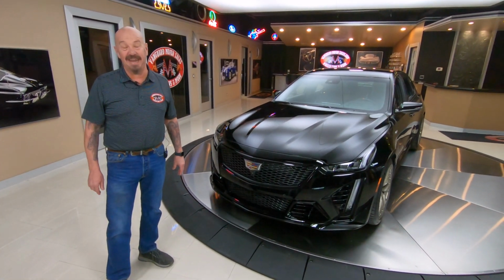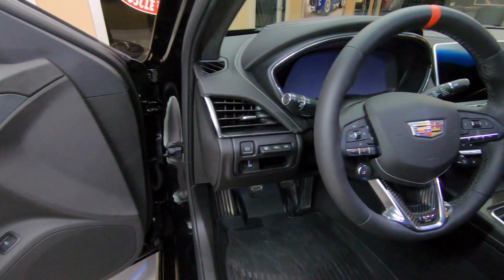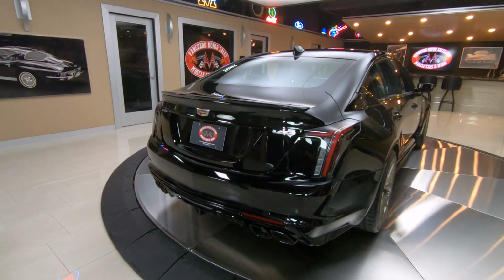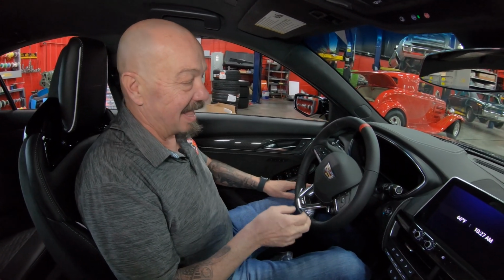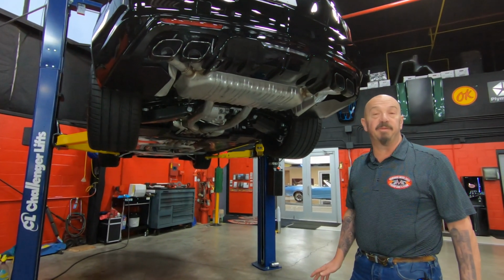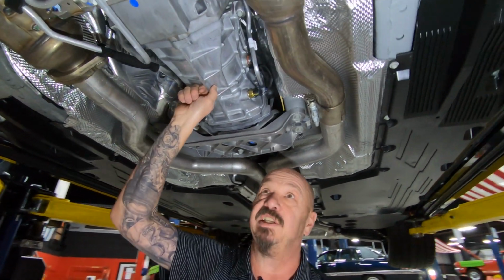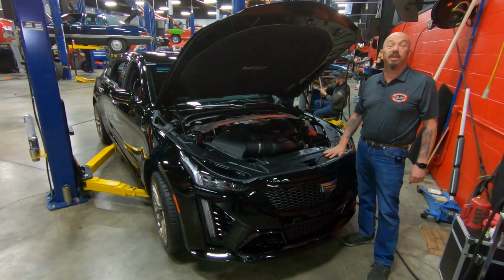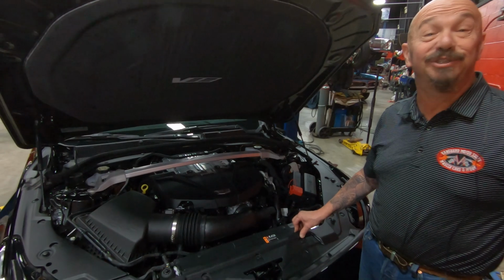2023 Cadillac CT5 V Blackwing Edition For Sale Vanguard Motor Sales #0046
Welcome back guys! Today we are taking this 2023 Cadillac CT5 V Blackwing Edition out for a test drive!

2023 Cadillac CT5 - V Blackwing

VIN: P0860046

Check out this amazing 2023 Cadillac CT5-V Blackwing! This CT5 - V Blackwing is a One - Owner Car with only 9 Miles! This Cadillac is Sporting gorgeous Black Raven Exterior Paint! The interior of this Cadillac is also sporting a Jet Black interior with Jet Black Accents, 18 Way Adjustable Driver and Passenger Seat, 4 Way Power Lumbar, Front Lumbar Massage, Rear Split Folding Seat, LED Inside Ambient, V Series Floor Mats, Front Heated and Vented Seats, and plenty of modern comfort and safety features!
Under the hood sits an LT4 6.2L Supercharged V8 that's making 668 Horsepower! Power is sent to the rear tires through a 6 - Speed Manual Transmission and an Independent Rear End with Rear Electronic Limited Slip and Michelin Sport 4’s Grabbing the road! This V is a thrill to drive, and Large 4 - Wheel Power Disc Brakes provide stopping power! The underside of this CT5 - V Blackwingis new like the rest of the car! Take a look underneath to see how clean this V truly is!

This 2023 Cadillac CT5 - V Blackwing is a powerful ride that's sure to complement any garage! Traveling along with this V is its Original Window Sticker and a Spare Key. Any collector or enthusiast would love to own this CT5 - V Blackwing and it won't last long!
to see over 100 HD photos and our in - depth video for this 2023 Cadillac CT5-V Blackwing and over 200 other classics!